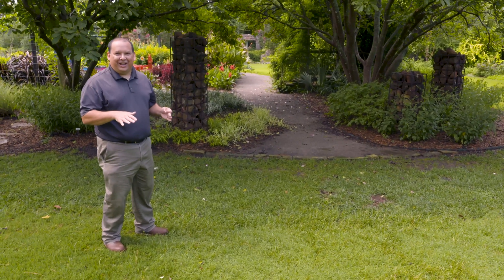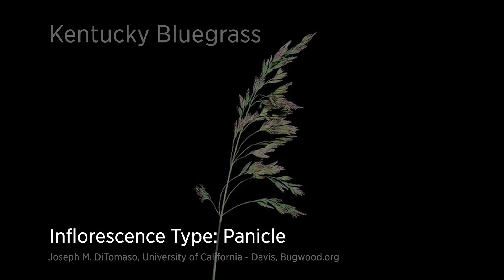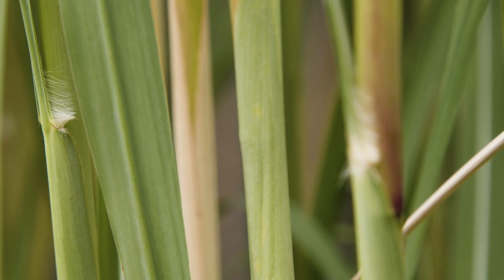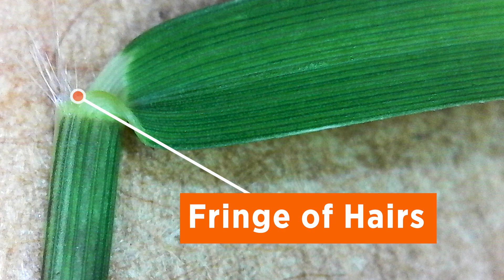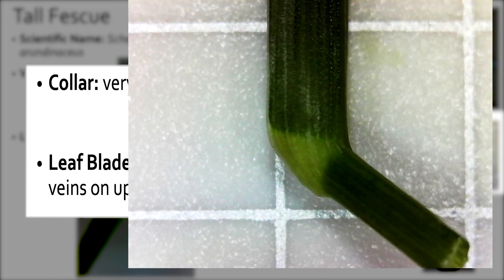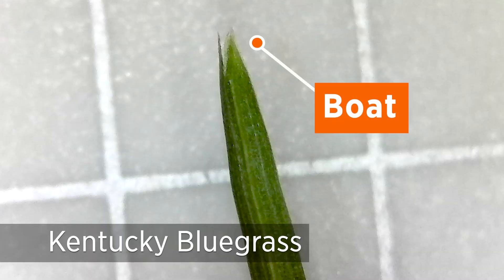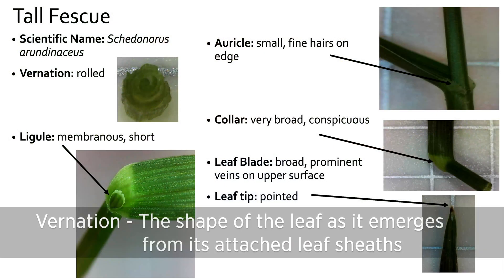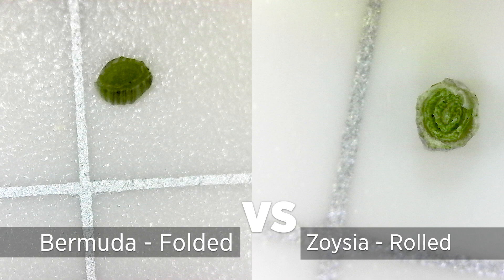How to Identify Grass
OSU Turfgrass Specialist, Justin Moss, identifies what makes a grass a grass by observing several different physical traits such as: texture, inflorescence “seed head”, ligule “fringe of hairs”, collar, vernation and so much more!

You can find more information to help you identify grasses by checking out this fact sheet:

And special thanks to Kaur Charanpreet for the use of their pictures.

Questions?